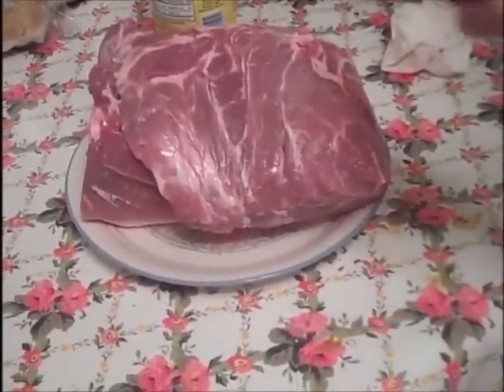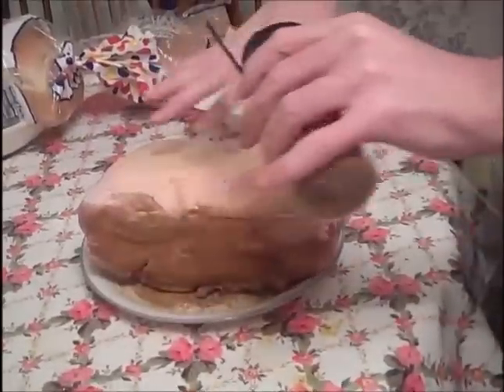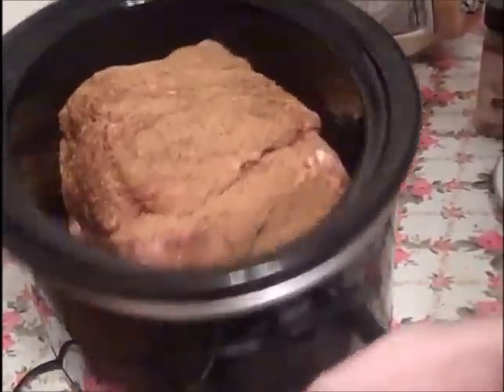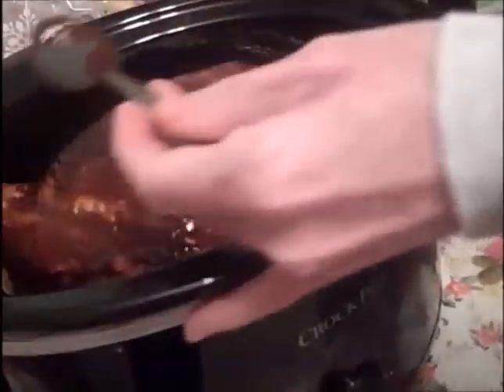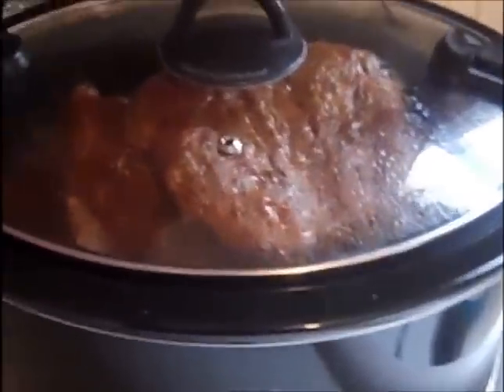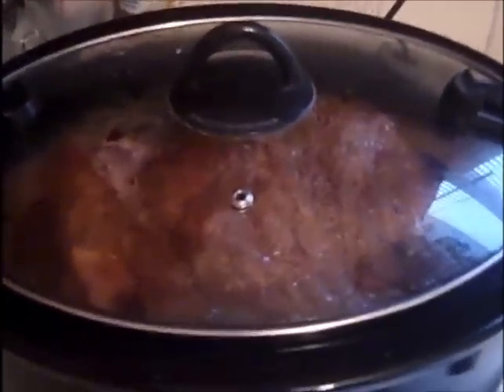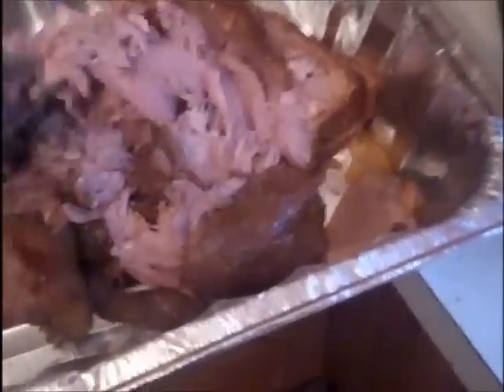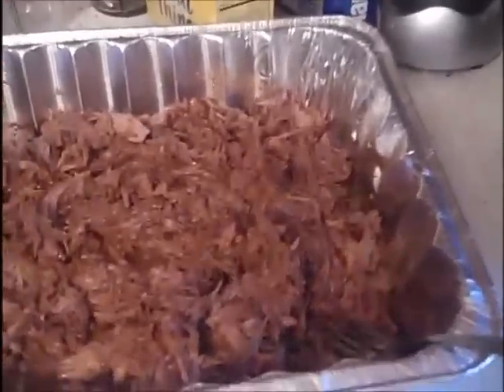How To Cook A Crock Pot Pulled Pork. Best Slow Cooker Pulled Pork Recipe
Hi ! Thanks for coming by and watching how I cooked up a Pork Shoulder or Pork Butt as its also called for this particular cut of pork for SUPER BOWL Sunday. This is completely a different way of how I have cooked Pork butts in the past .But I am sure I can pull this off 
I prepped the night before .My prep consisted of  covering the entire pork shoulder in mustard .Once its covered all the way around I take my spice rub of choice and cover the Pork butt . I wrap it and leave it overnight to let the spice make its way into the meat .
I also chose to add the BBQ sauce to it and let it set all night .You can wait to do this the next day to let your seasoning work longer ,

The pork shoulder comes from the  upper part of the hog from like the name says its from the upper part of the shoulder from the front leg  containing the blade bone in it .
I started first thing in the morning  and was set to leave it for about 8 to 10 hours  . I  put it  the fridge  the night before I cooked it to let my seasoning work its way into the meat. I set it on low for a long cook to render down and just be fall off the bone tender just right for sandwiches and be ready just before kickoff .

From the fridge  I took it to the crock pot and set it on high beginning at 9:30 AM and I also added about a coffee cup of water and liquid smoke and  let it all simmer and slowly cook  down  and tenderize the whole cut of meat. How will you know when its done ?
The bone will easily pull out when its done. Once the Shoulder Bone pulls right out of the pork shoulder you know its ready to shred and make sandwiches.
 Hope You enjoyed my alternate method of cooking a pork shoulder